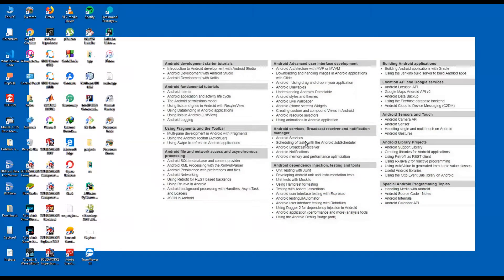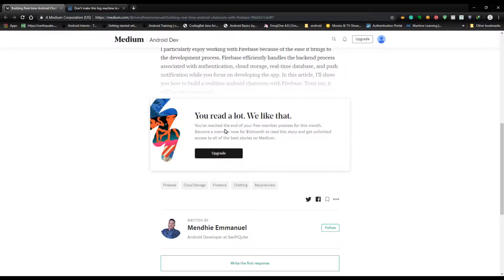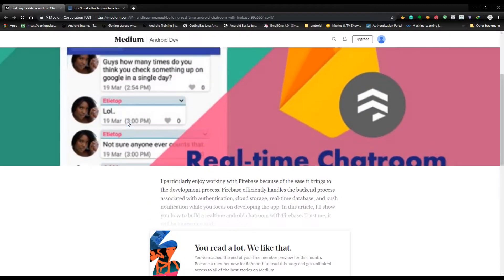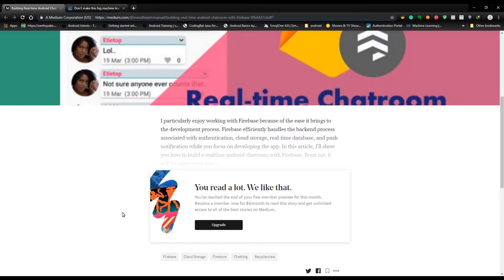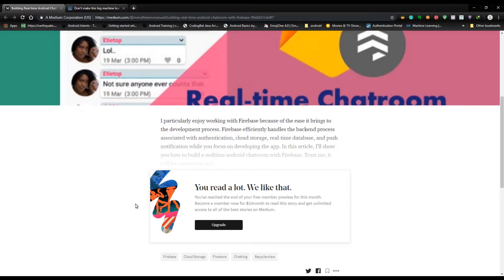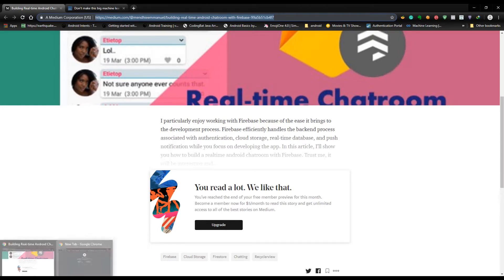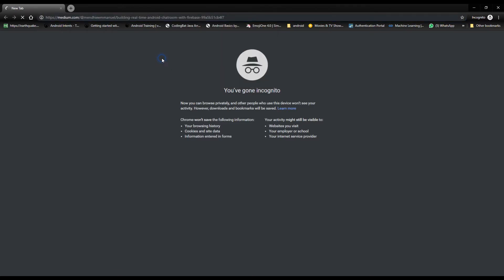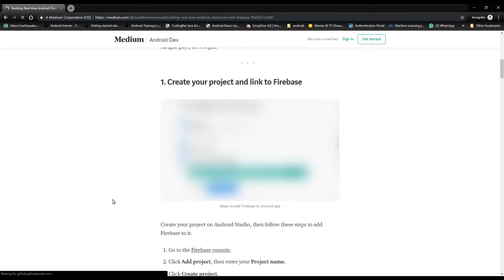Read Medium Blogs For Free!!!! Simple Trick.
In this video, I will show you a simple trick to read Medium Blogs after your free month preview i.e after 3 blogs.